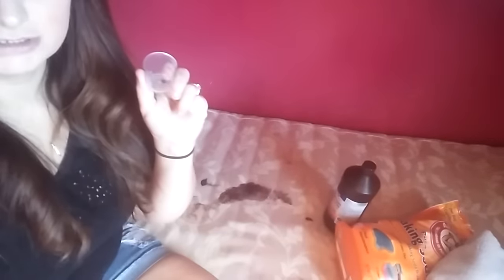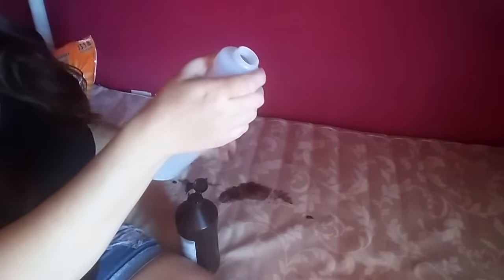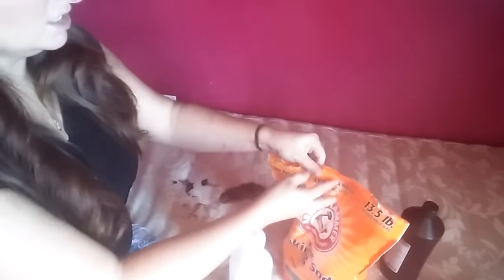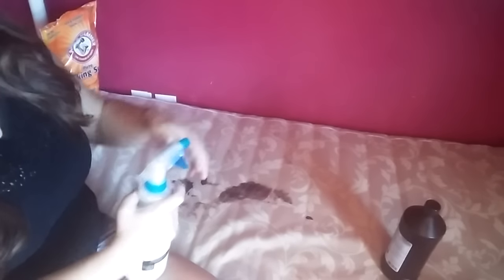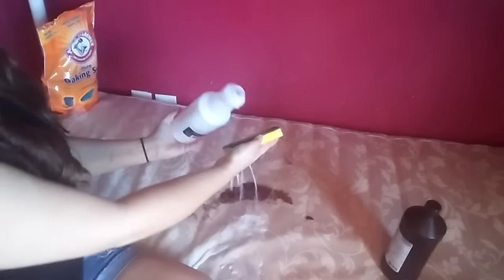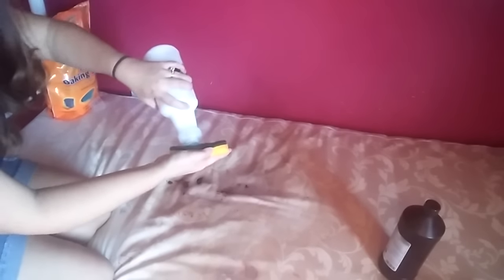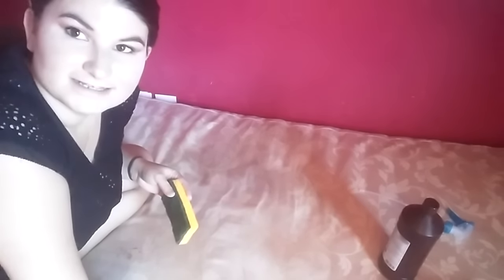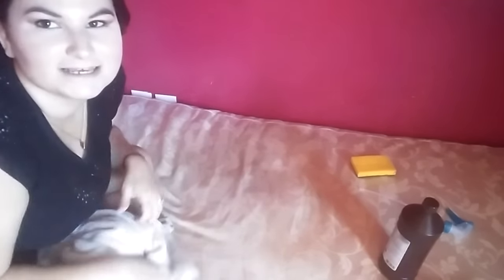How to clean your mattress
1. Peroxide (8oz)
2. Dishwashing liquid (drop)
3. Baking soda (3 tsp)
4. Scrubbing pad